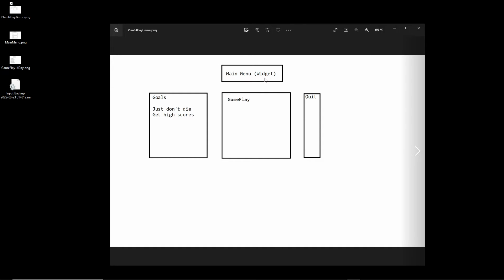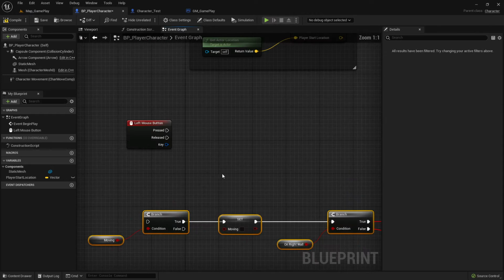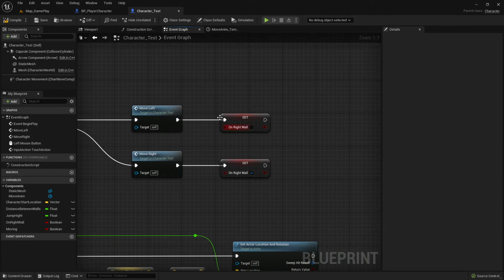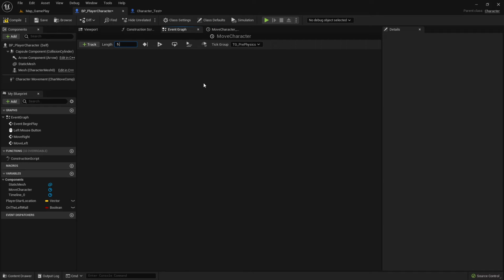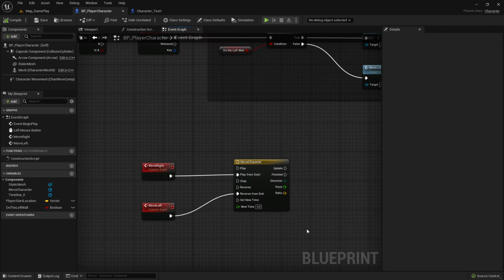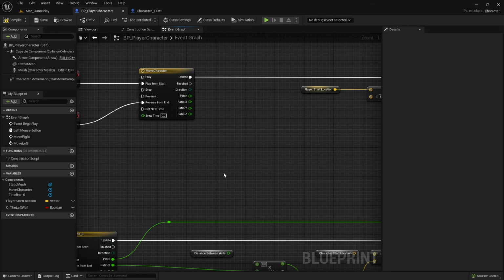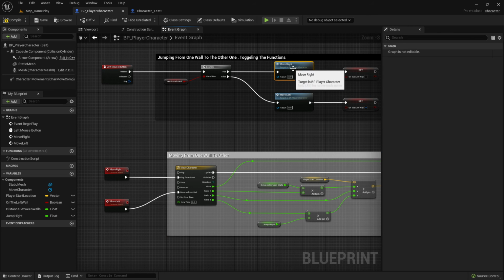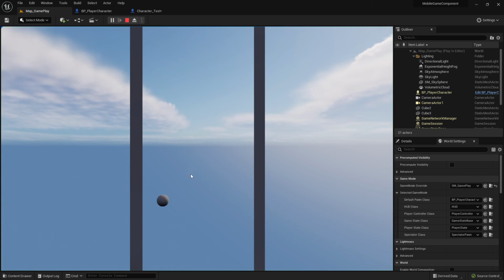UE5 - Beginner - Full Game Tutorial #20 - Player Coding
Hi, here we code the player character setup.